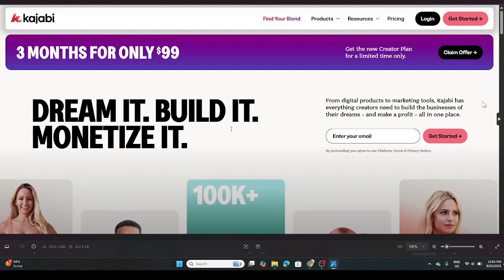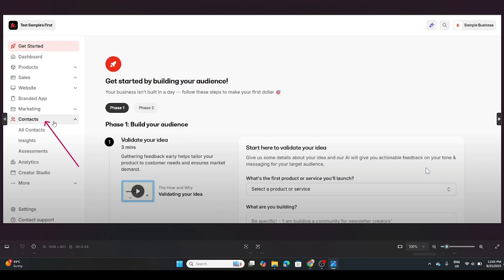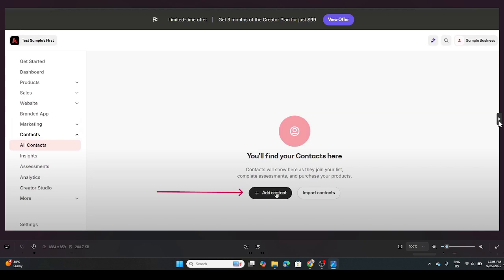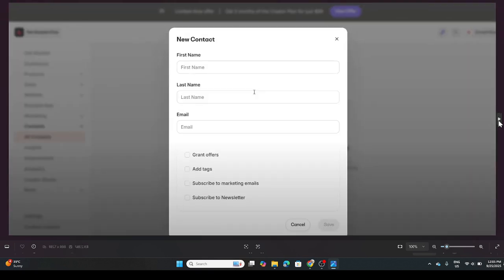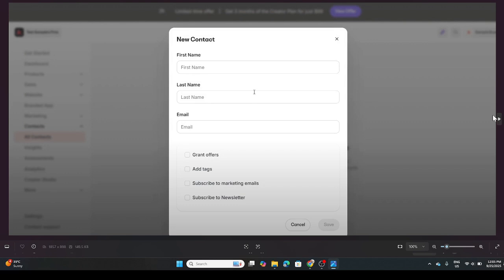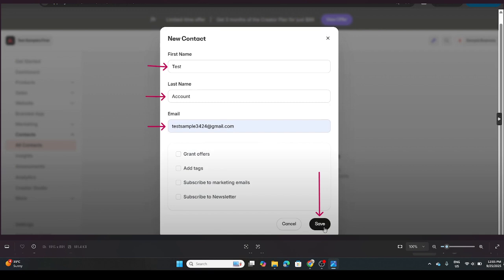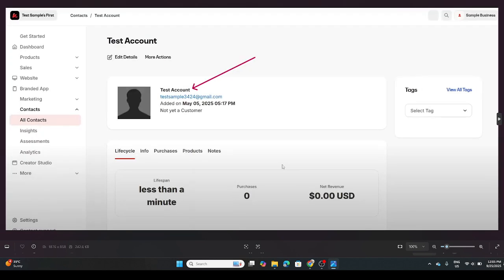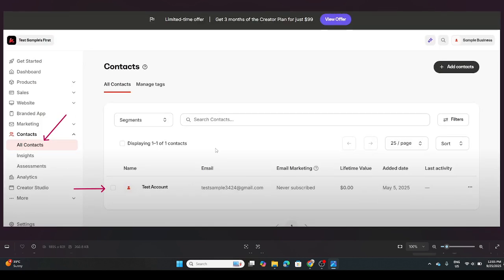How to Manually Add Students in Kajabi (Step by Step)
Need to add a student to your Kajabi course manually? 🎓 In this step-by-step tutorial, I’ll show you exactly how to manually add students in Kajabi so you can grant course access without going through the checkout process. This is perfect for free enrollments, special access, or bonus offers.

In this video, you’ll learn:
✅ How to manually add new students in Kajabi
✅ Granting access to specific courses or offers
✅ Managing student details and memberships
✅ Pro tips for a smooth enrollment process

Perfect for Kajabi beginners, course creators, and online business owners who want full control over student enrollments.